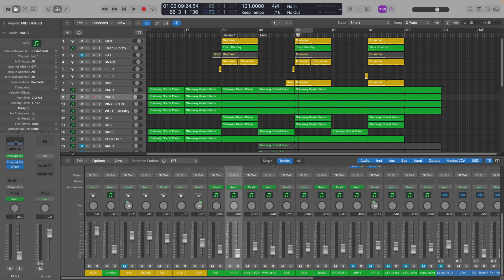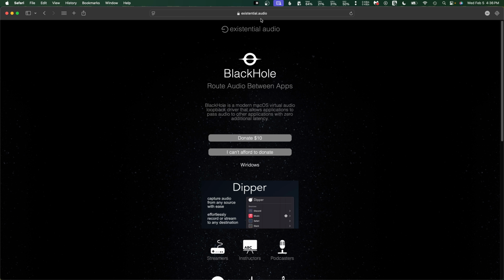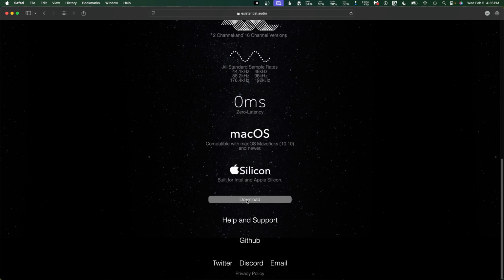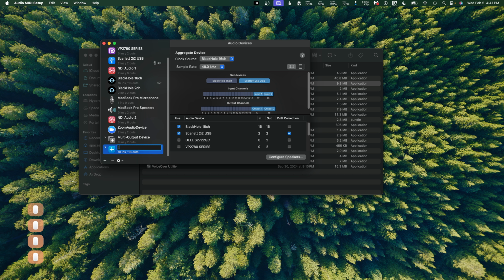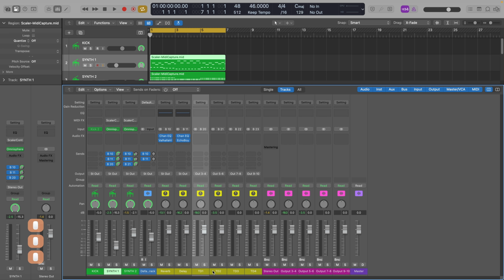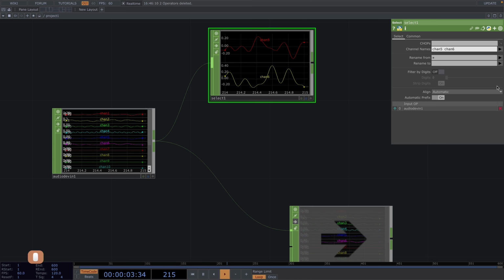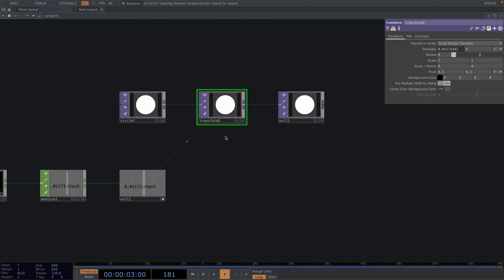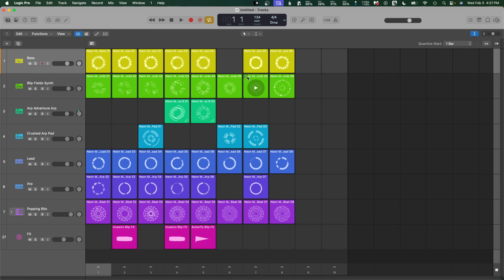Audio Reactivity With Logic Pro X and TouchDesigner!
In this tutorial I'll walk you through how to use a free and open-source tool called BlackHole to seamlessly connect Logic Pro X and TouchDesigner for Audio Reactive visuals. This is intended for those that want to use Logic Pro instead of TouchDesigner's TDAbleton tool.

My setup:

2023 MBP 16-inch M2 Max 64 GB
Focusrite Scarlett 2i2 3rd Gen USB Audio Interface
Audio-Technica ATR2100-USB Cardioid Dynamic USB/XLR Microphone
M-Audio BX8 Studio Monitors
Sennheiser HD650 Open-back Audiophile and Reference Headphones
LaCie d2 Professional 8TB External Hard Drive Desktop HDD – USB-C
AKAI Professional LPD8
Arturia MiniLab 3
ViewSonic 4K 27" 4K Monitor
Dell 27-inch 4K UHD (3840 x 2160) Monitor